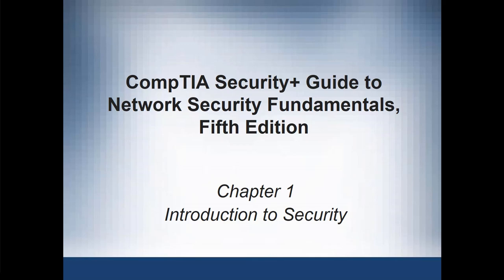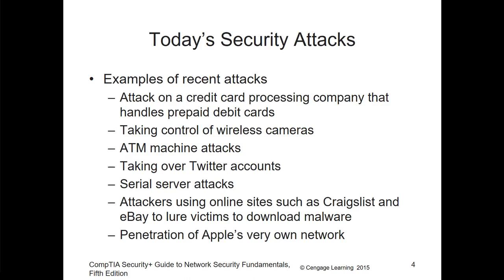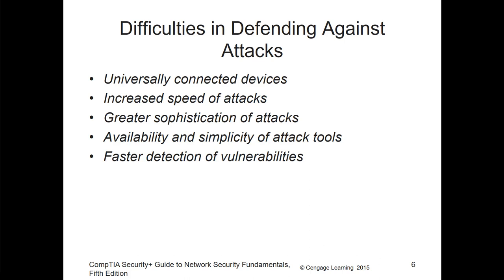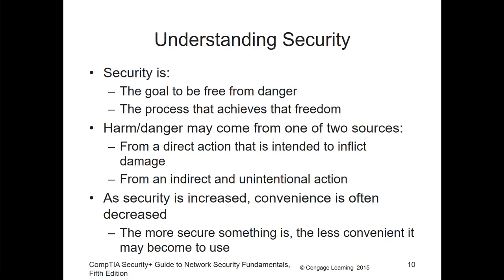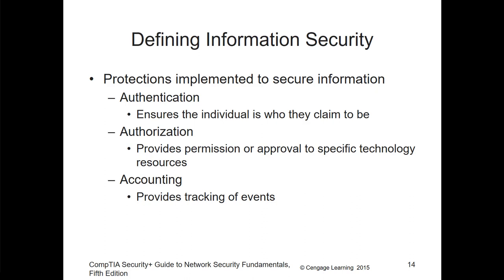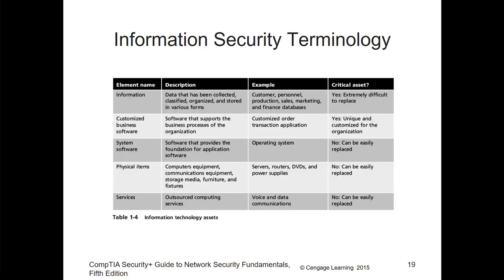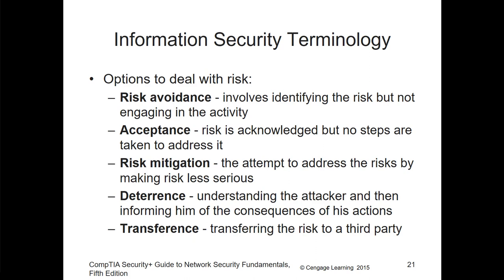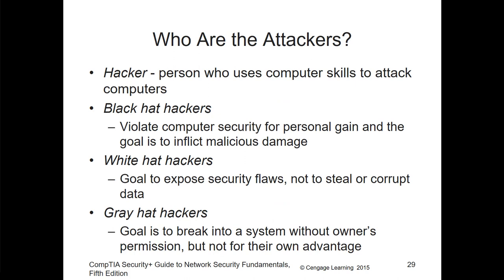CompTIA Security+ - Chapter 01 - Intro to Security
CompTIA Security+
Chapter 01 - Intro to Security
SY0-401

Textbook: Mark Ciampa, CompTIA Security+ Guide to Network Security Fundamentals, Fifth Edition. Course Technology, Cengage Learning, 2015, ISBN 13: 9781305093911

Playlist for all of the other videos for this series